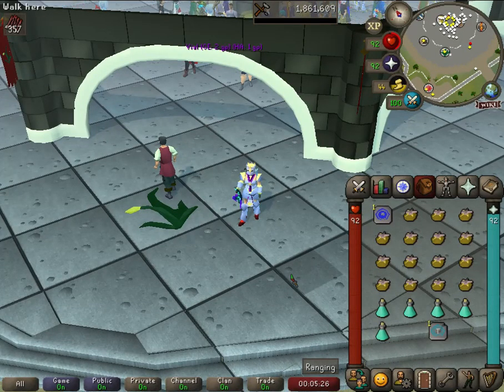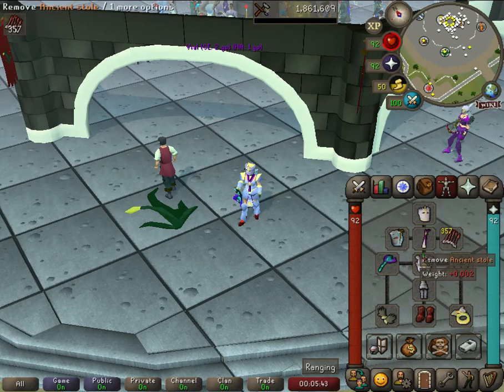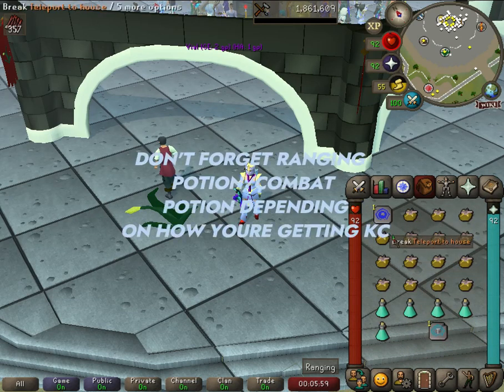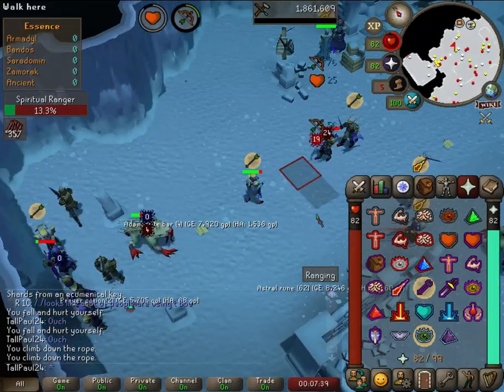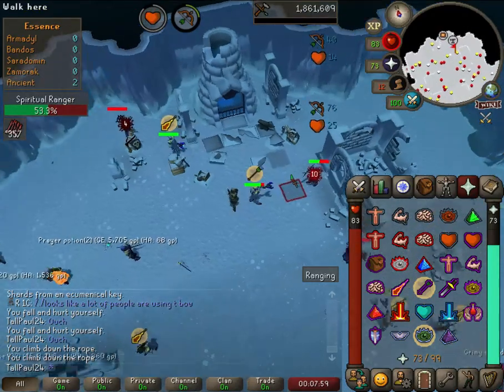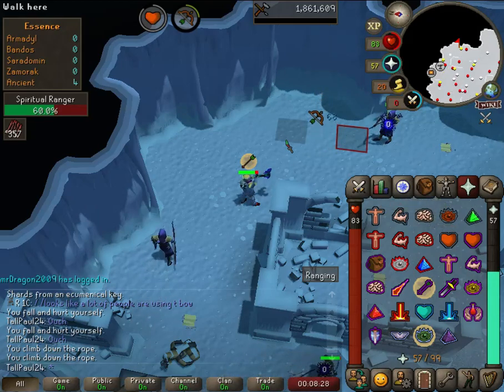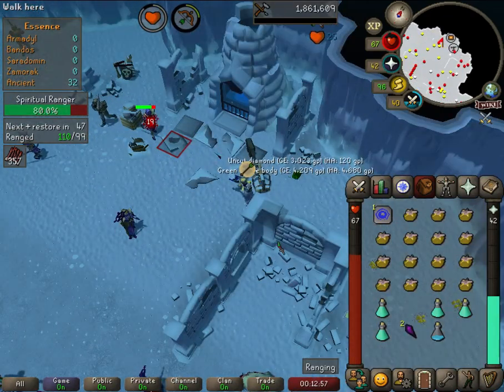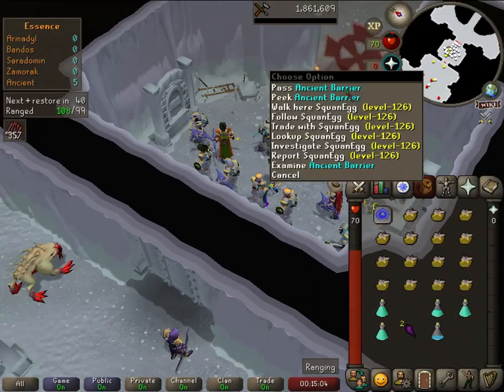NEX OSRS: Fastest Way To Get that 40KC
The easiest demi bosses to kill and the gear I use to get through the 40 KC